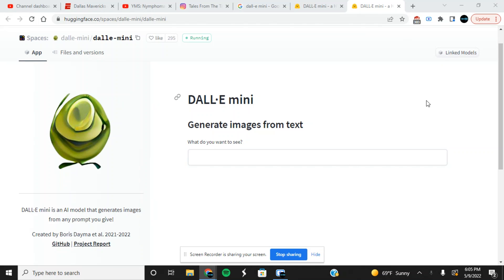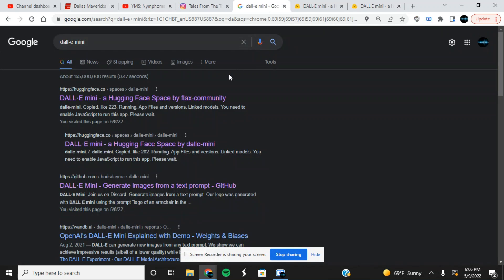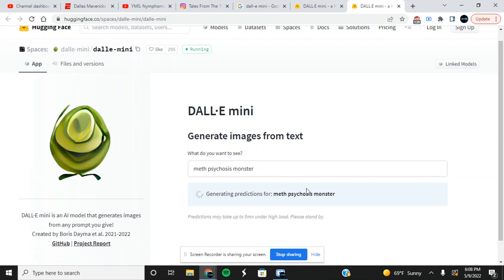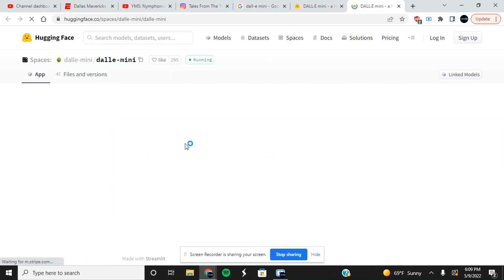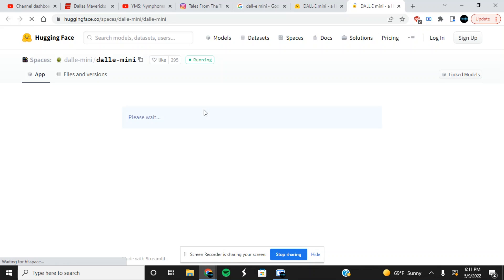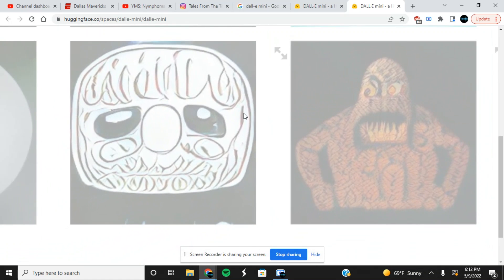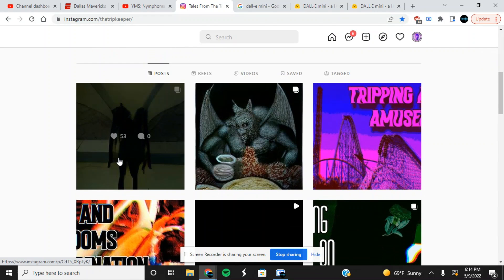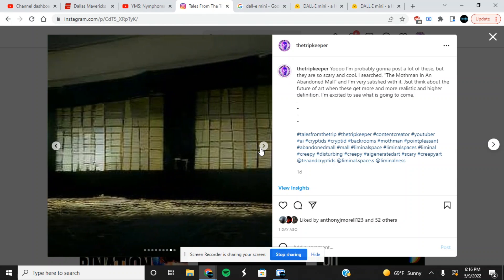This Artificial Intelligence Can Create Straight Nightmare Fuel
DALL-E's model is a multimodal implementation of GPT-3 with 12 billion parameters which "swaps text for pixels", trained on text-image pairs from the Internet. It uses zero-shot learning to generate output from a description and cue without further training.